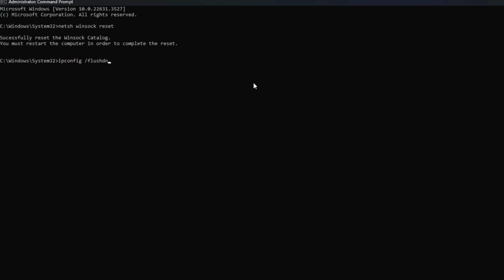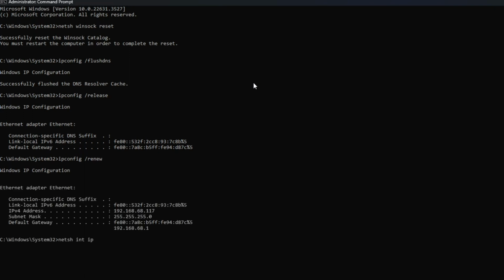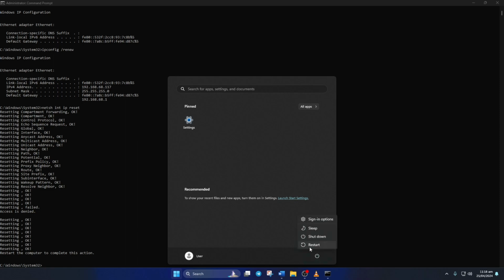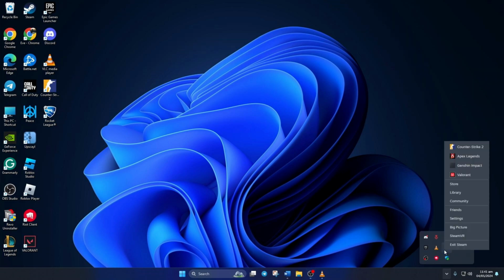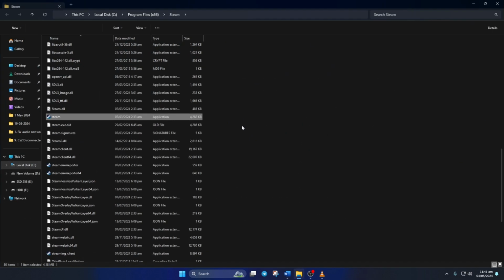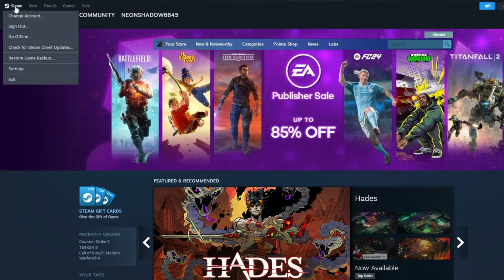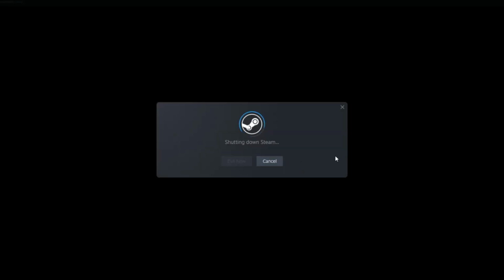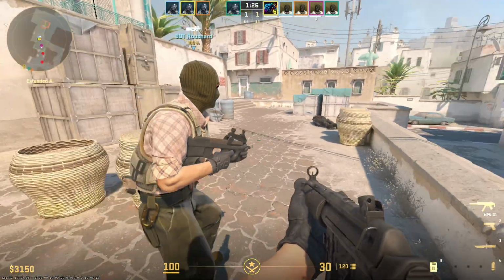How to Solve No User Logon Error in CS2 on PC | Disconnected No User Logon Error in Counter-Strike 2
Facing No User Logon Error in Counter-Strike 2 on PC? If you're getting CS2 No User Logon Error on PC, no worries! I'm here to help you with a solution video on How to Fix CS2 No User Logon Error on your PC. Watch this entire video and explore how to solve the No User Logon Error in CS2 on a PC.

In this comprehensive video tutorial, I'm gonna show you the right method to solve Counter-Strike 2 No User Logon Error on PC and How to Fix No User Logon in Counter-Strike 2. So, watch this video tutorial and follow the instructions step by step carefully. Learn how to solve CS2 No User Logon Error.

00:01- Video intro
00:13- Solution 1: Clear Network Configuration
01:04- Solution 2: Clear Steam Cache
01:50- Solution ending